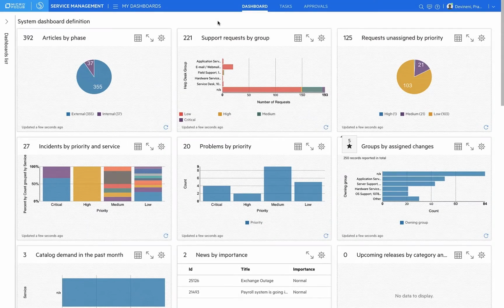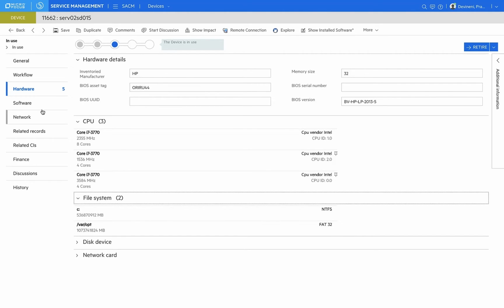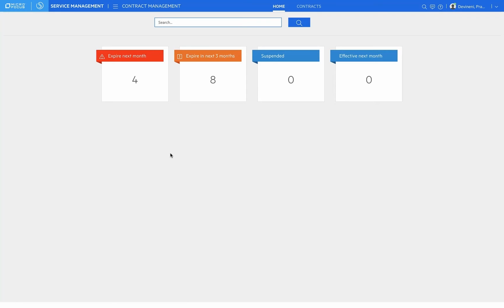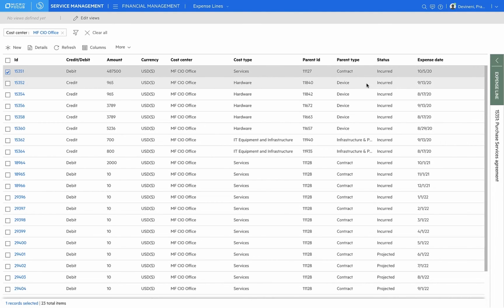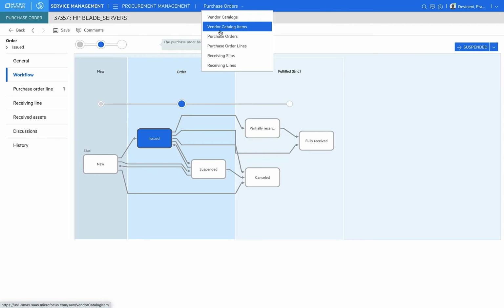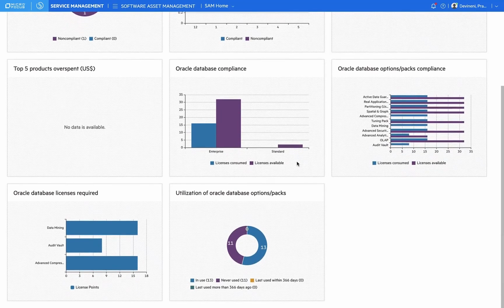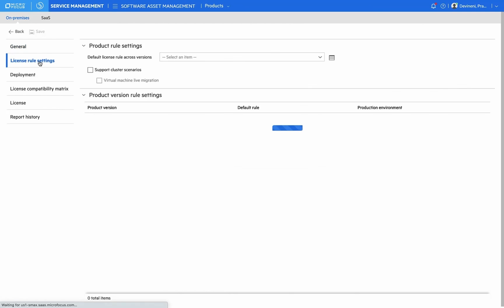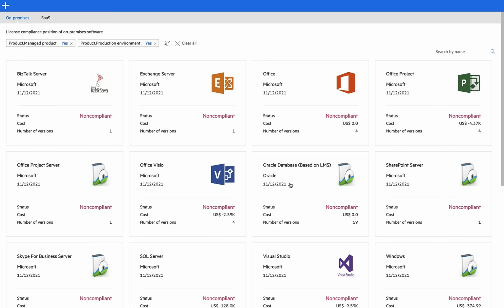IT Asset Management with AMX Demo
- Short demo of Asset Management X in action showing common ITAM use cases of hardware, software and financial management.